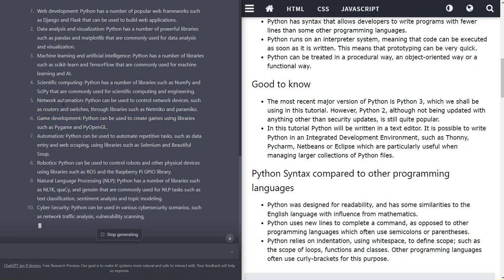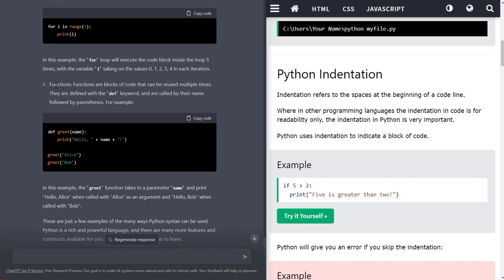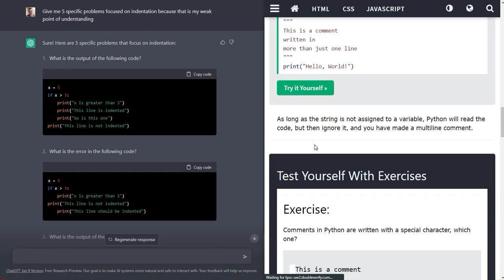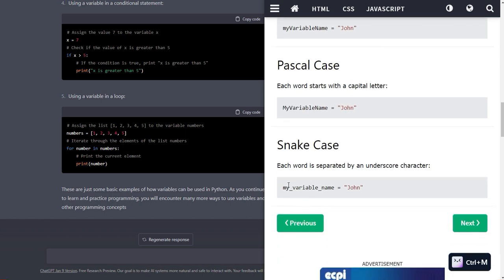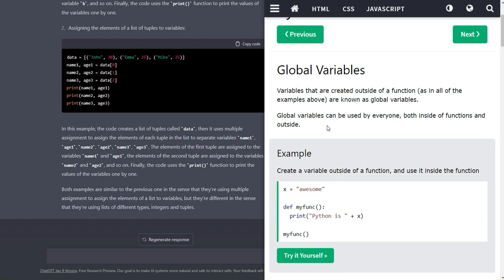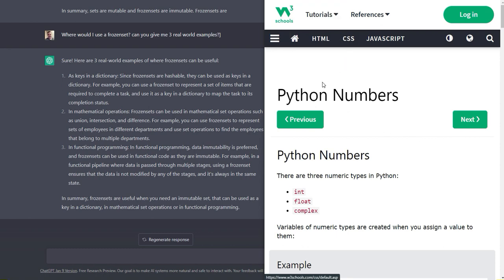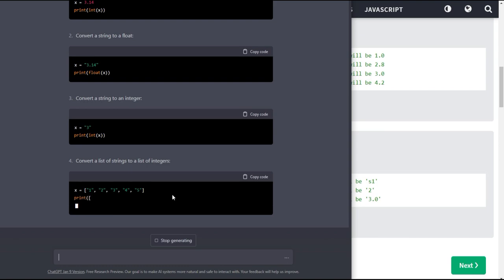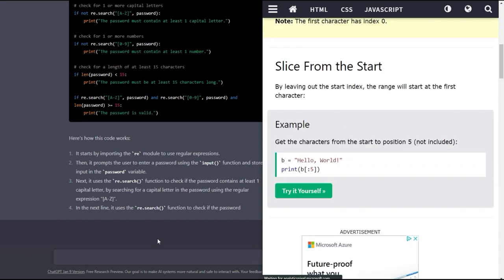Python Basics Made Easy with ChatGPT as Your Virtual Tutor (AI LEARNING TOOLS)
0:00 - 4:04 How to Use ChatGPT to Understand Python Basics: Overview
4:05 - 6:09 Understanding Python Environments like Google Colab
6:10 - 11:35 Syntax and Application of Python in Google Colab
11:36 - 15:28 Python Comments
15:29 - 30:50 Python Variables
30:52 - 35:03 Python Numbers
35:04 - 42:24 More research and prompting techniques for Python learners
Are you interested in learning Python but don't know where to start? In this video, I'll show you how ChatGPT, an AI-powered language model, can serve as your virtual tutor and guide you through the basics of Python programming.

➡️ Join me as I demonstrate step-by-step how to learn Python basics with ChatGPT's help. 🤖👨💻
➡️ Learn how ChatGPT can generate examples and explanations tailored to your learning needs, making the learning process more efficient and enjoyable. 💡📚
➡️ Discover the power of AI in education and how ChatGPT can help you gain a solid foundation in Python programming.

With ChatGPT as your personal tutor, you'll be able to learn at your own pace and get a better understanding of Python basics. Whether you're a beginner or an experienced programmer looking to brush up your skills, this video is for you.

Don't miss out on this unique AI-powered learning experience. 🚀🔥